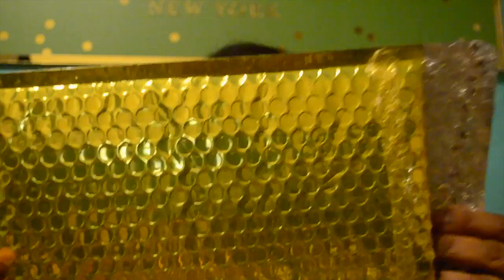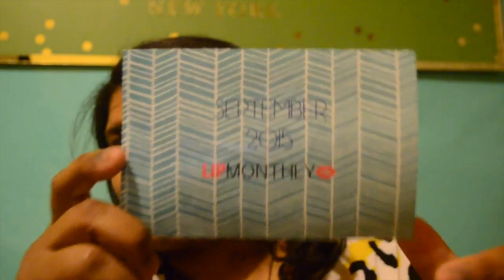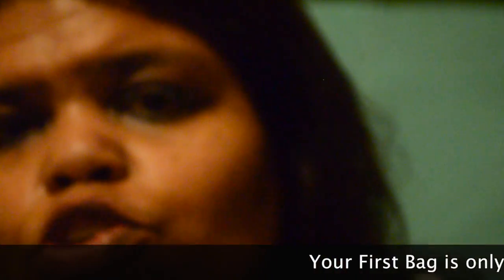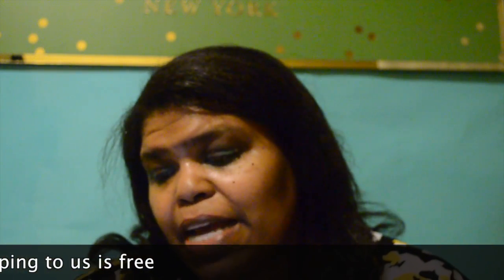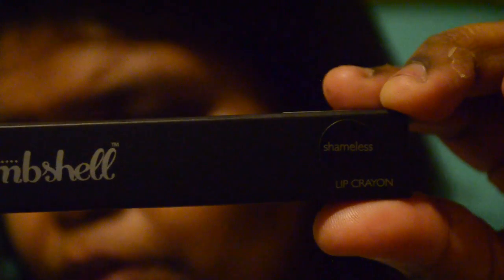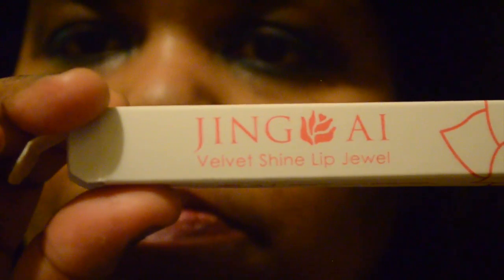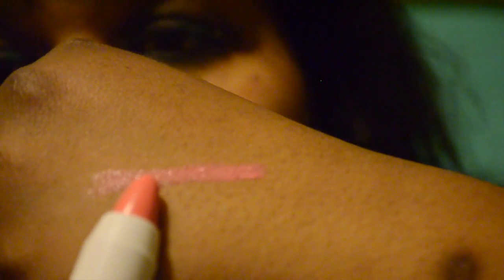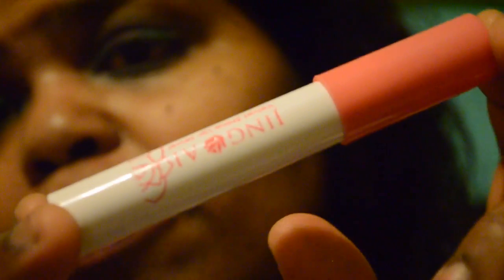Sept 2015 LipMonthty.com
Clink the link to join First month is only $5.00
Items in my Bag:
Be a Bombshell - Crayon
Noyah - Gloss
Jing Ai - Crayon
MMU - Jelly Pong Pong - Highlighter Pen

I only recommend products or services I use personally and believe will be good for my viewers. I am disclosing this in accordance with the Federal Trade Commission guidelines concerning the use of endorsements and testimonials in advertising.

If you do videos have a blog check this site out to get products for review
Places you can find me
Facebook http:// Facebook.com/blackandthick

Audio file(s) provided by Me Shewquet Taylor need a Beat or Graphics Get in my inbox
Need Graphics: Get in my inbox